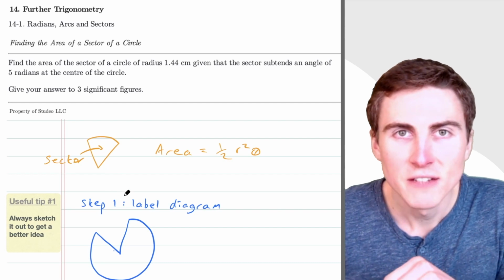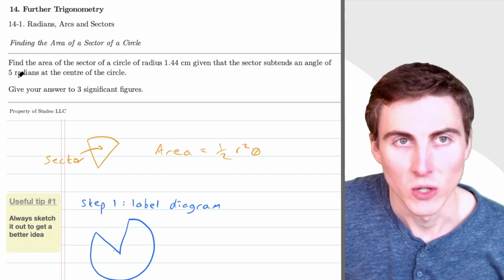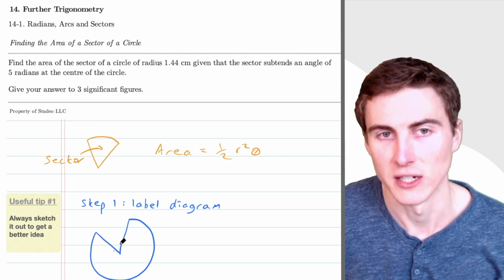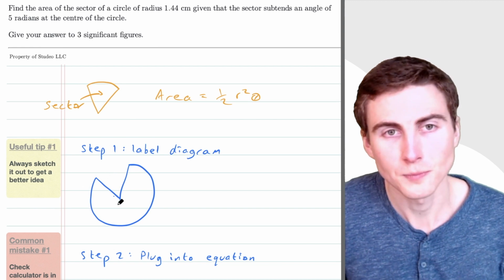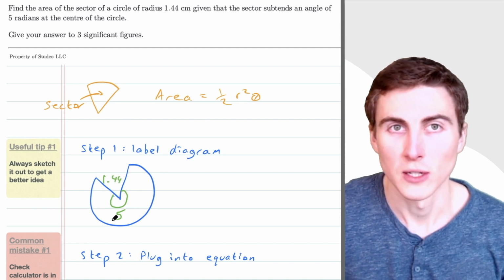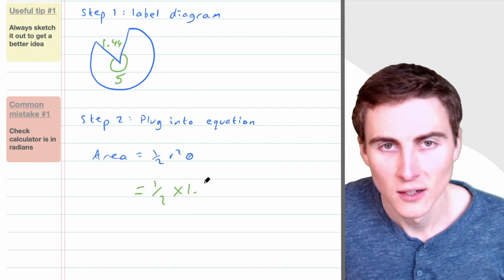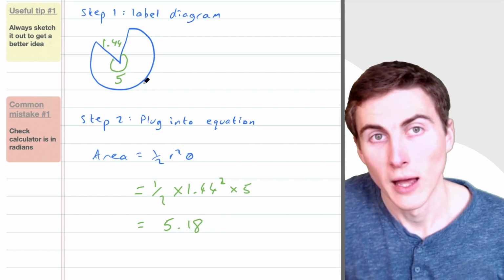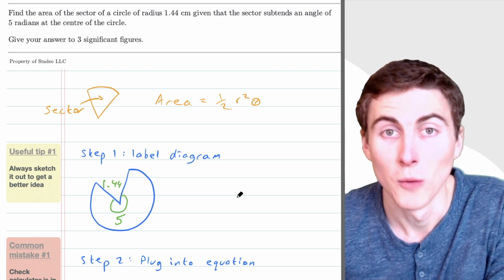Method - Radians, Arcs and Sectors - Finding the Area of a Sector